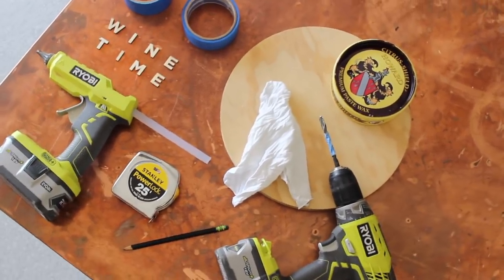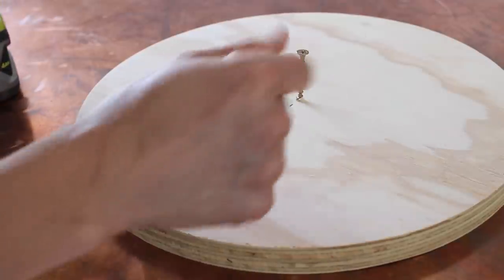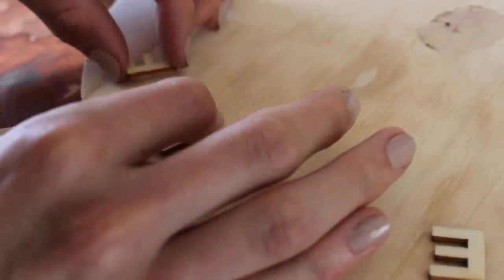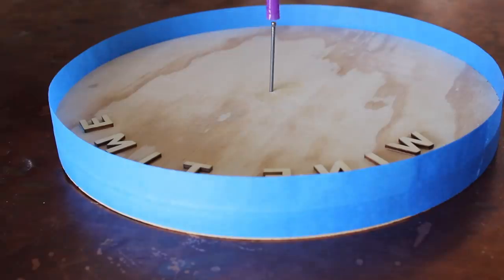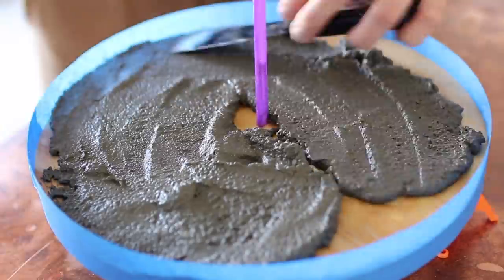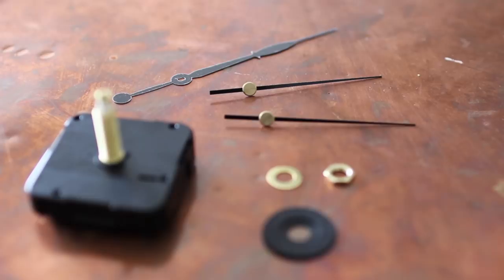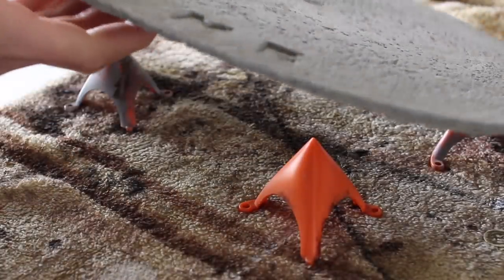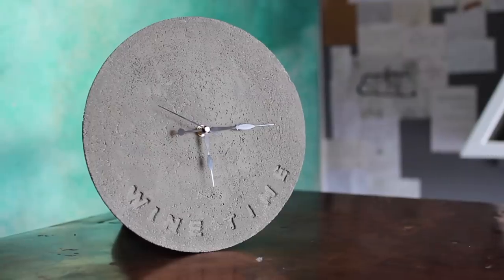DIY Concrete Clock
This was my first attempt at a DIY concrete clock and I have to be honest - I loved trying to figure it out. I made this for a dear friend of mine (Lindsey @woodbrain on Instagram) celebrating her latest endeavors in the woodworking world. I know this is so relaxed from what we typically do but I’ll be back to room makeovers in no time! Stay rad xx.